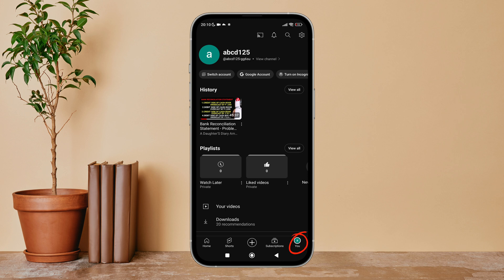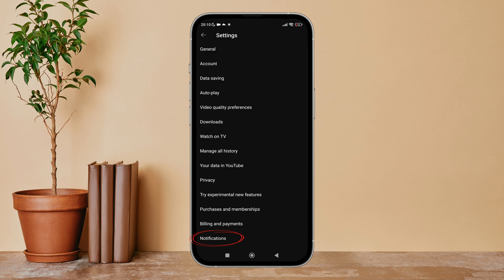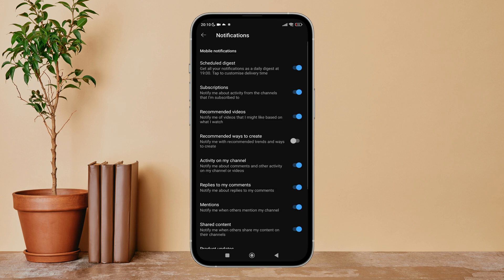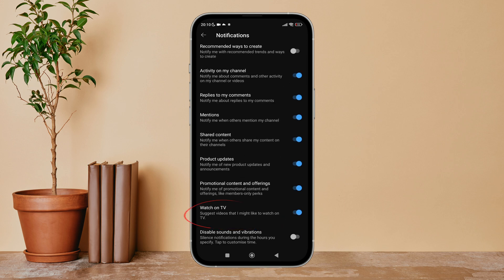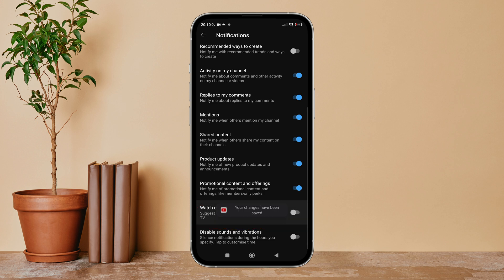Turn Off Watch On TV On YouTube.|Technologyglance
Discover how to turn off "Watch on TV" on YouTube and regain control over your viewing experience! In this tutorial, we'll guide you through the steps to disable the "Watch on TV" feature, allowing you to stop casting videos from your mobile device to your smart TV or streaming device. Whether you want to switch back to watching on your device or simply prefer to use YouTube without casting, we'll show you how to adjust this setting on YouTube. Watch now to take control of your viewing experience!